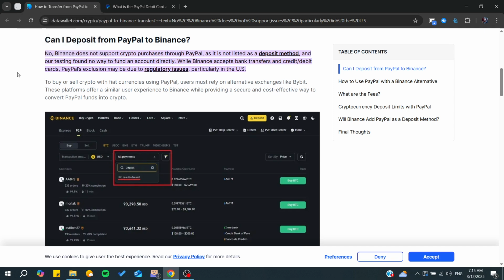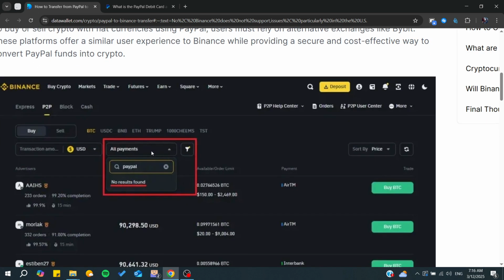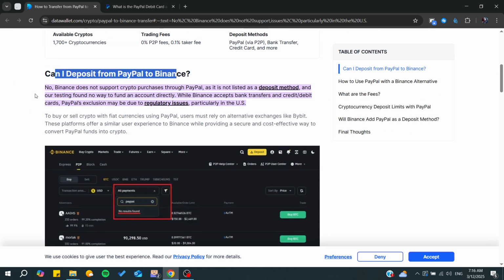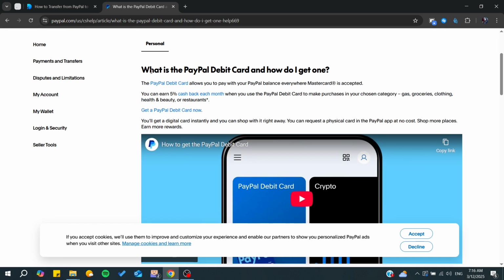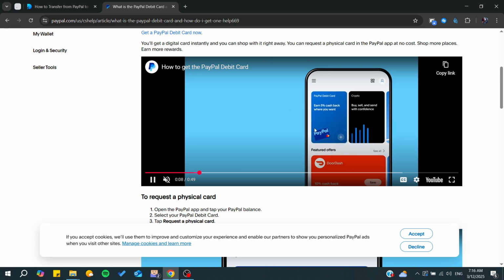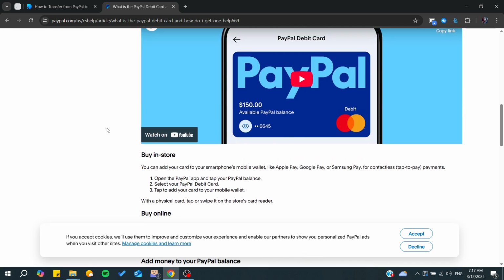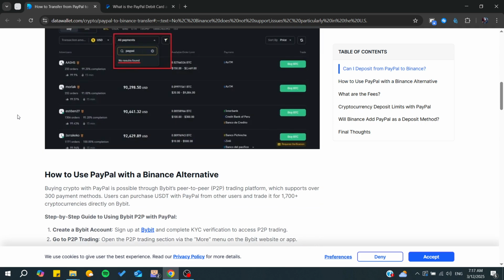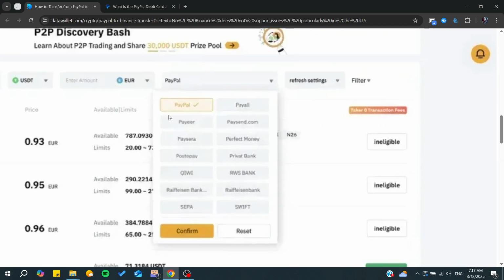How To Use PayPal In Binance Tutorial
Today we talk about use paypal in binance,paypal to binance,how to deposit money in binance using paypal,binance to paypal,paypal to binance transfer